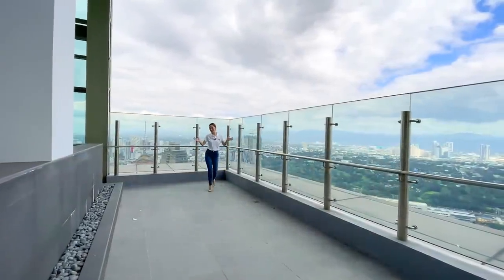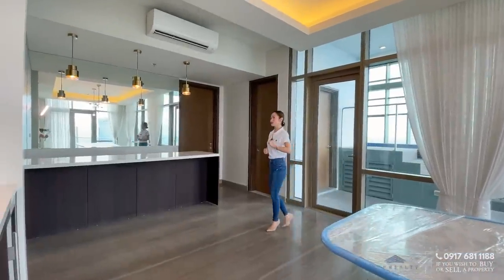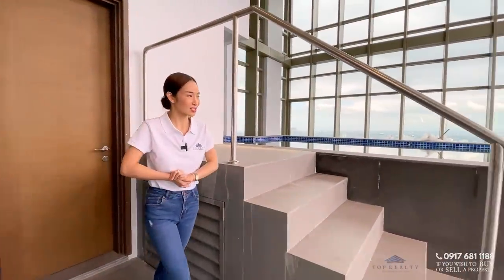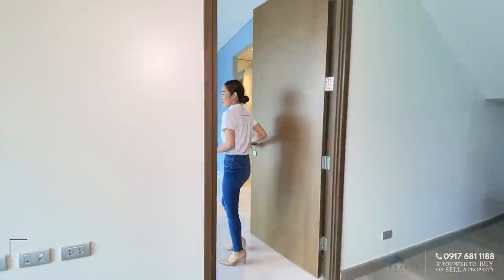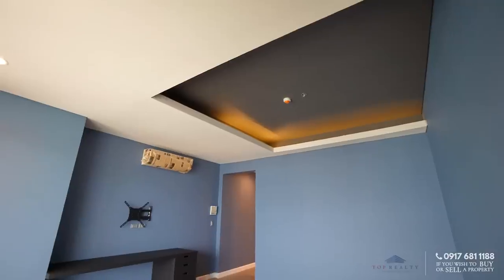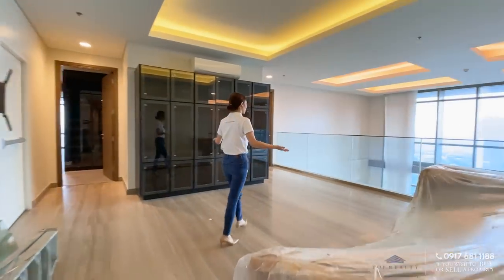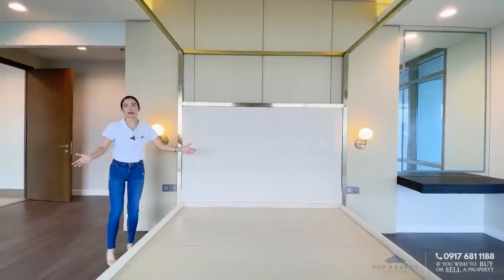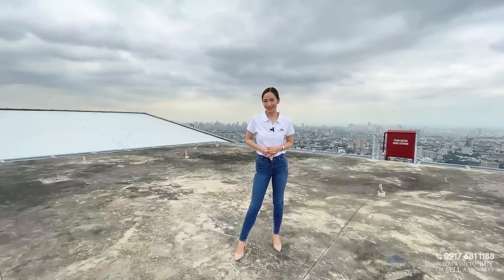Exclusive Living at Its Finest! A Bi-level Penthouse at Viridian Greenhills • Top Homes Tour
Experience Ultimate Luxury in this Stunning Penthouse Unit which exudes sophistication and elegance with its high ceilings and high-end finishes. The cherry on top? It has its own lift, private pool, and helipad – perfect for the jet-setting individual!

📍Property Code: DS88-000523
📍Location: Viridian in Greenhills
📍FA: 566.26 sqm
📍4 BR & 5 TB
📍4 parking slots
🏷 Price: 210,000,000.00!

Other Details:
✔ Bi-Level
✔ Own indoor private pool
✔ Own elevator
✔ All Italian furniture
✔ 4 individual parking slots (B1 83, 84, 85, 86)
✔ Entertainment Room
✔ Family Area
✔ Service door
✔ Unobstructed view
✔ Direct access to helipad

If you’re interested in BUYING this property and would like to view it in person, or would like to SELL a property, don’t hesitate to contact Top Realty: